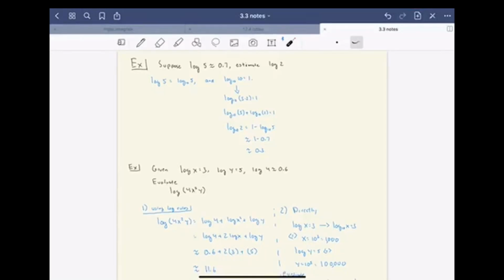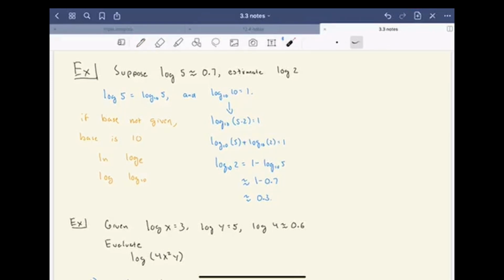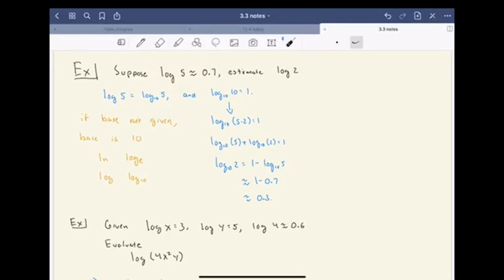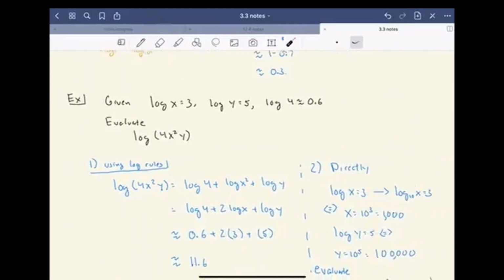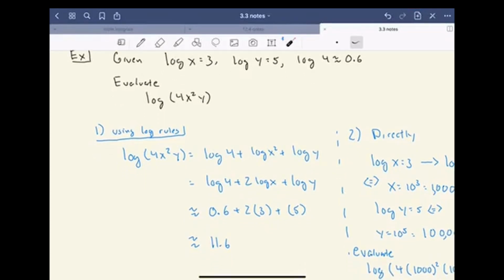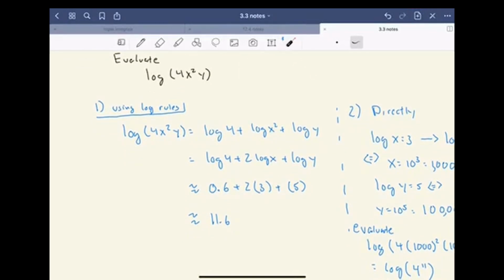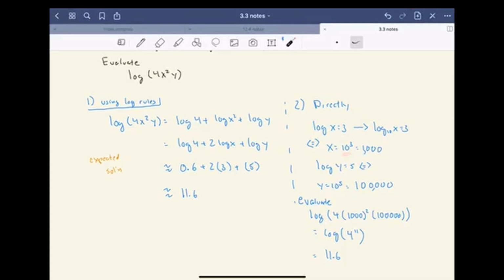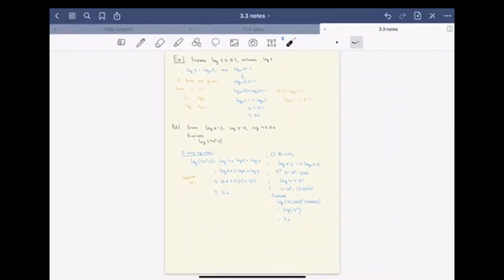Precalculus - 12 - Rules Of Logarithms (3.3 Part 2)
In this video, we walk through an example of solving a logarithmic problem, demonstrating how to rewrite log expressions and apply the product, quotient, and power rules to find the solution.